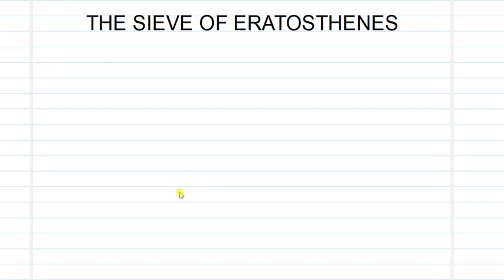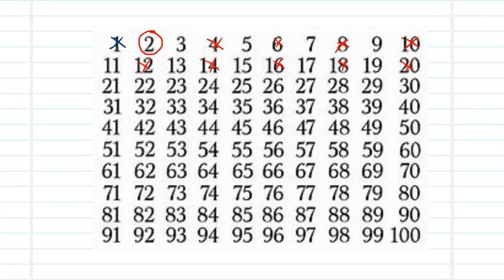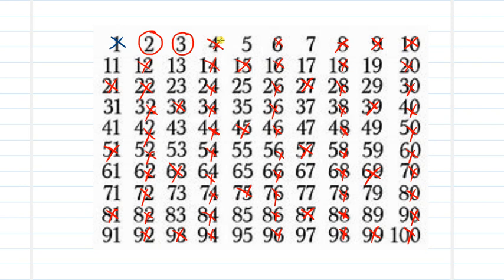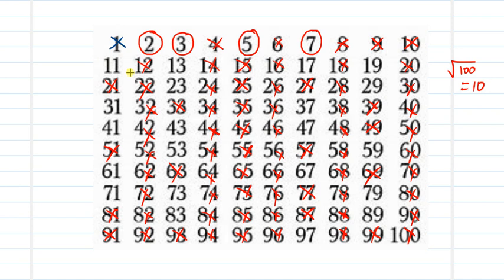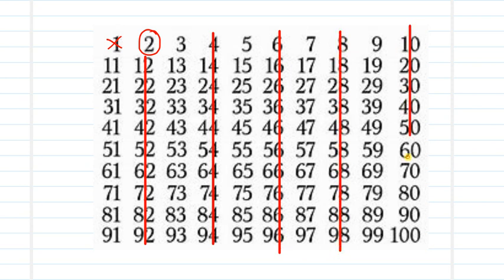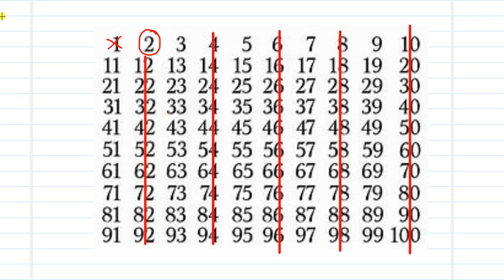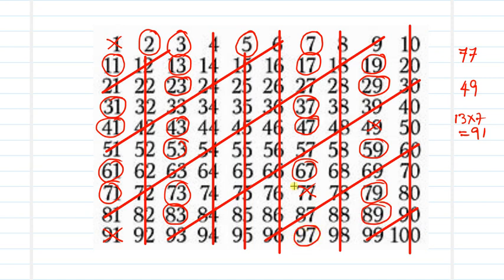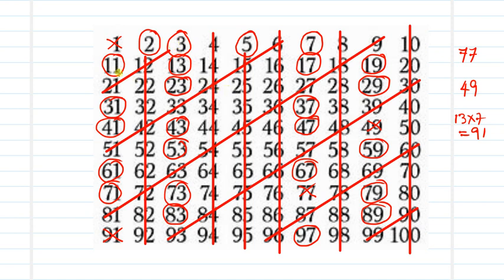SIEVE OF ERATOSTHENES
In this video, we explore the sieve of Eratosthenes, the example of how to use this sieve for the numbers from 1 to 100. Also, we are going to look at a new simple way of applying this method.